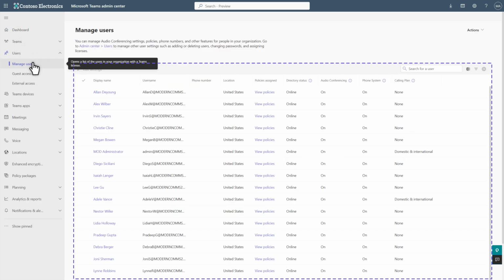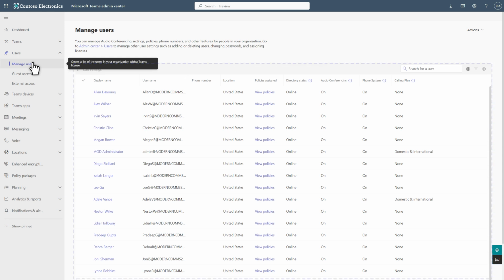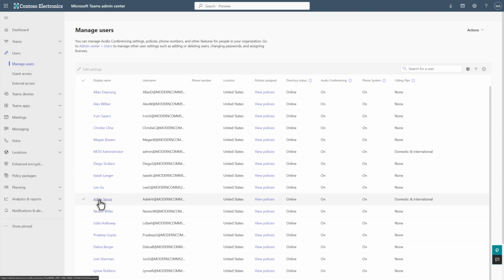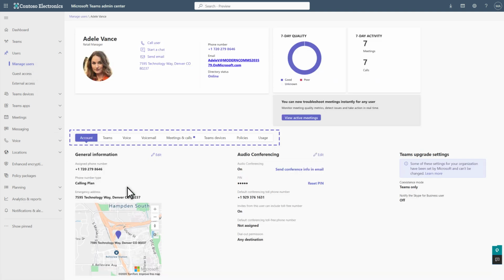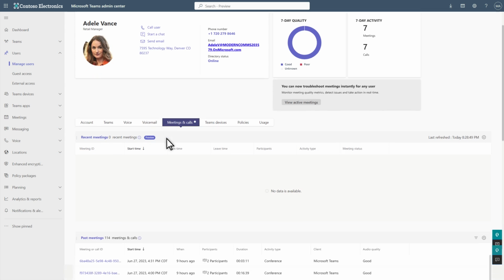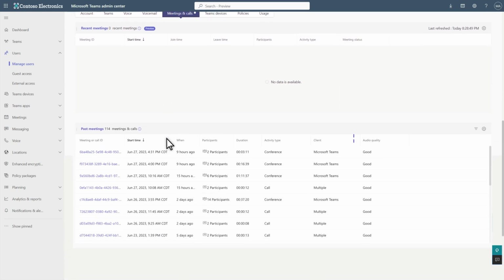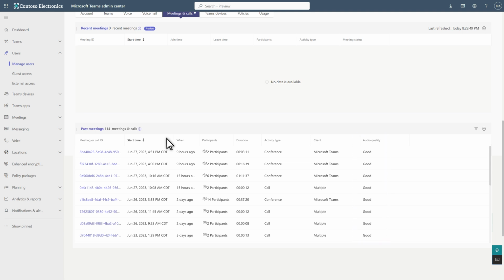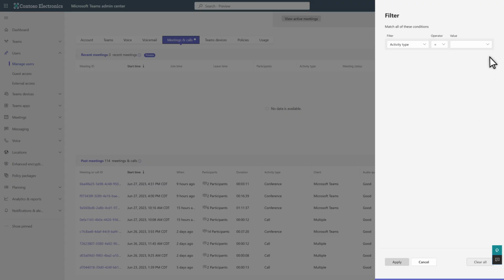View users’ meeting and call information in Microsoft Teams admin center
In this video, we will share how to navigate to the manager user page. From this page. You will be able to select any user and view all the meetings & call the details of the selected user. Learn how to filter the displayed data & how to view the detailed page of a meeting or a call.